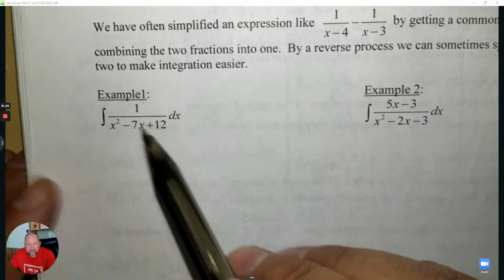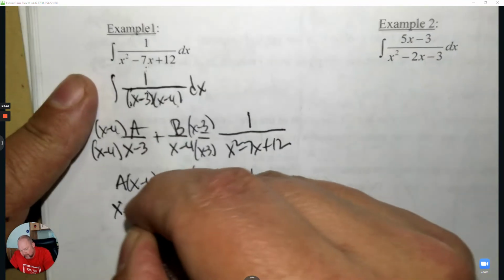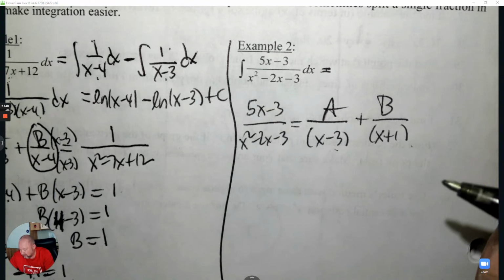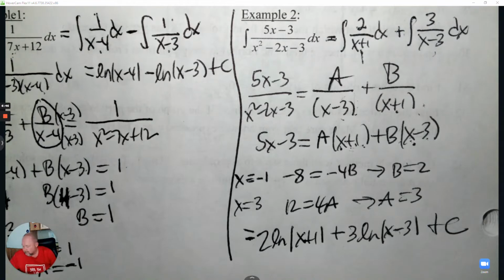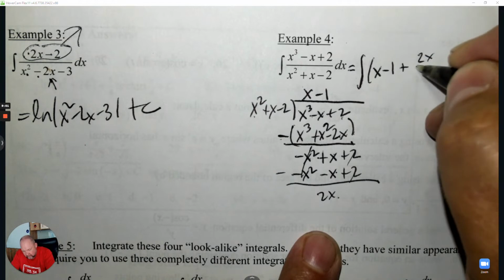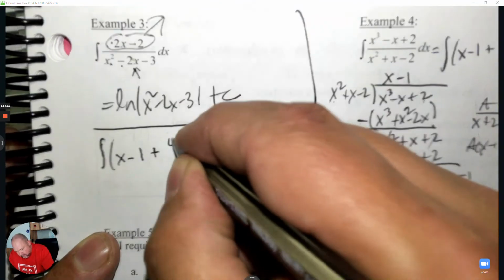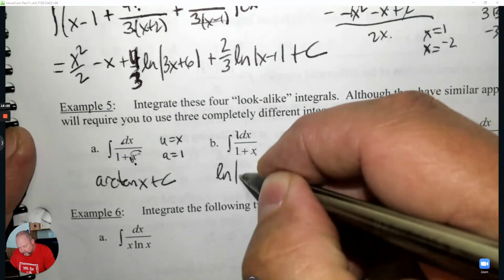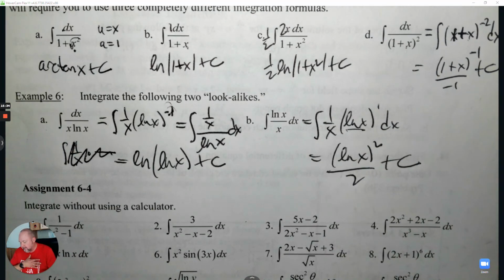Calculus BC Lesson 6-4 Partial Fractions